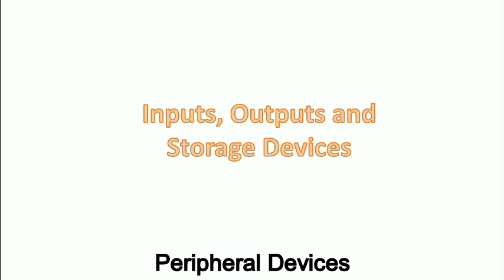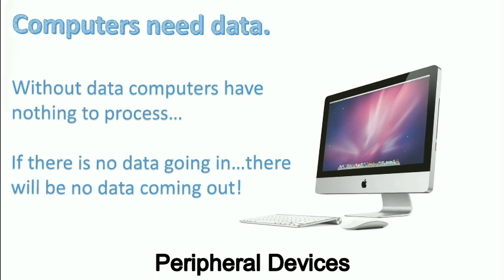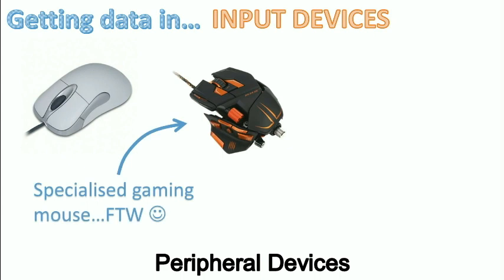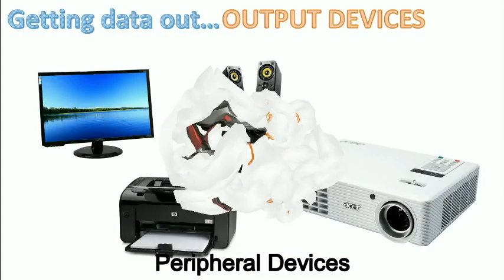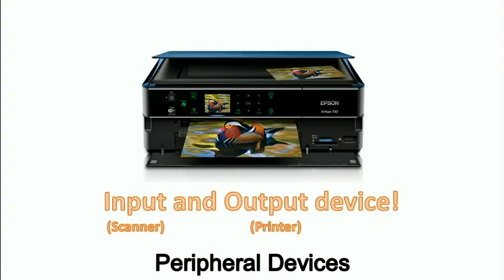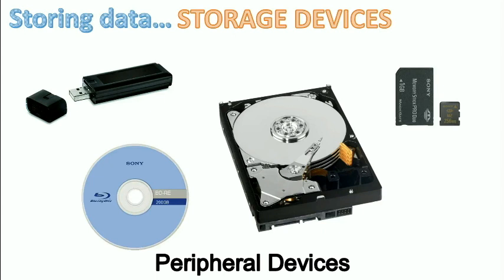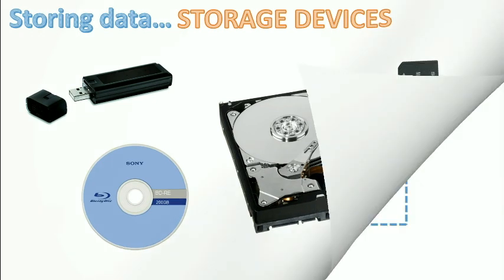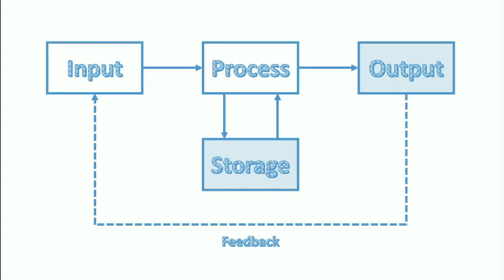3.1 Input,Output & Storage Devices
Peripheral Devices